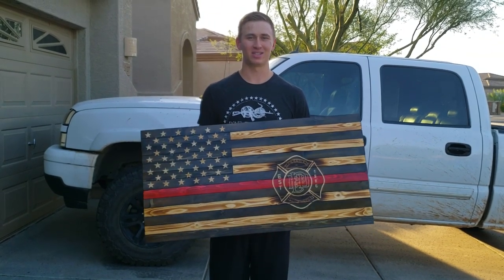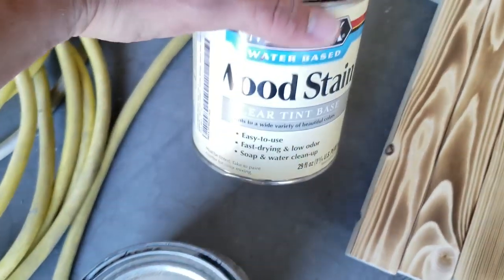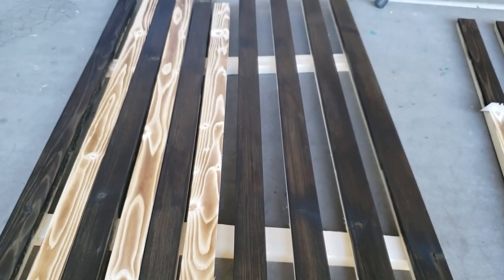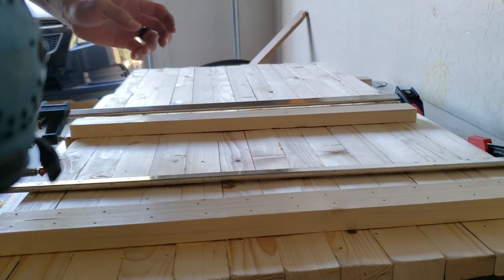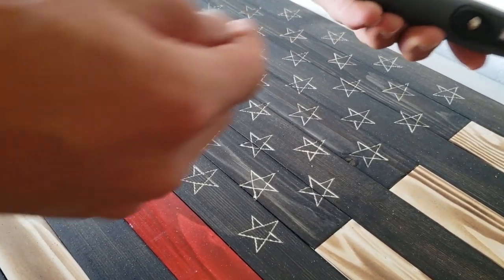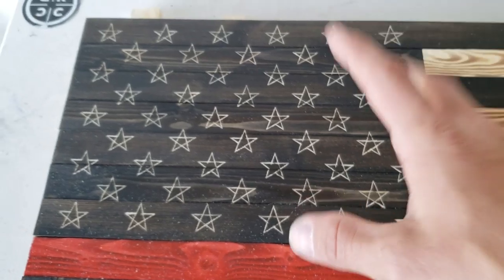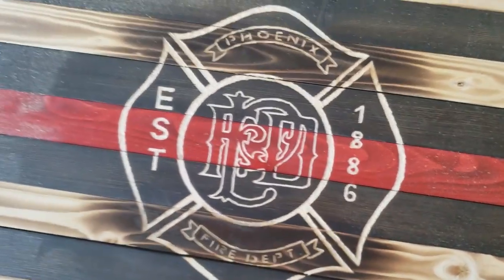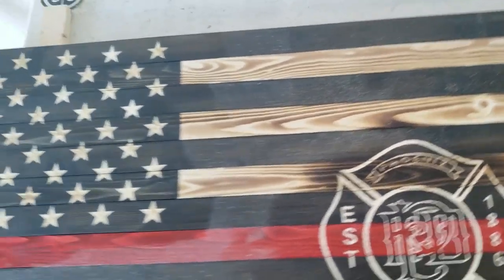HOW TO MAKE A CUSTOM THIN RED LINE WOODEN FLAG | STEP BY STEP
In this video I will show you how to make a custom wooden Thin Red Line flag.  If you have any questions please let me know!

If you would like to order anything I used to make the flag you can find it here:
Dremel 3000
Wood Carving Bits
Dremel Flex Shaft
Union Stencil multi pack
Dremel Dust Blower
Bernzomatic Torch